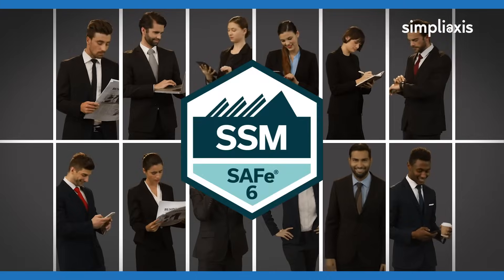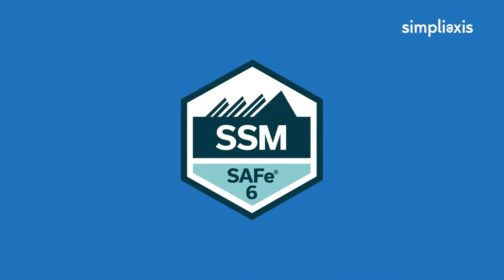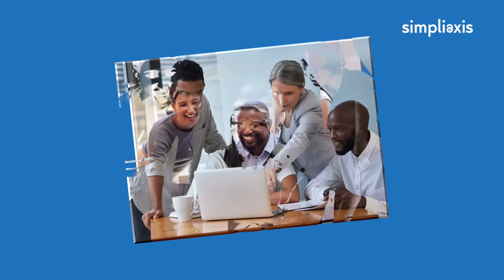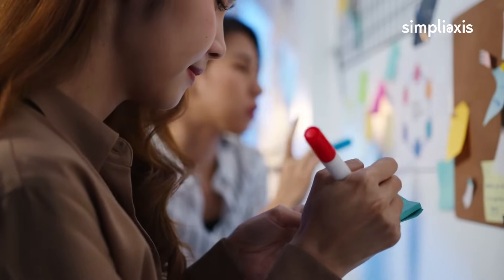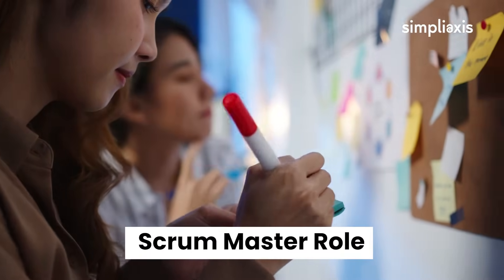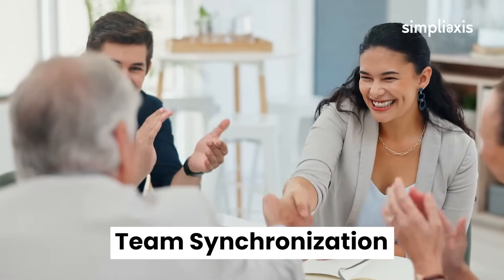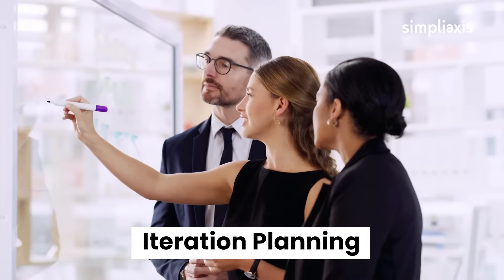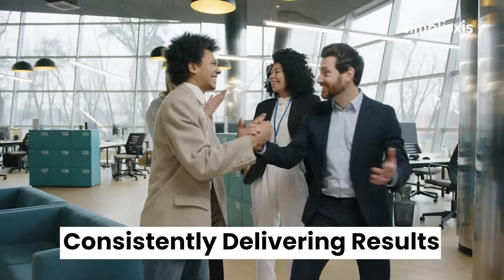SAFe® 6.0 Scrum Master Certification | Simpliaxis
The SAFe® 6.0 Scrum Master Certification (SSM) is here to help you become an Agile leader in a scaled environment! Gain the skills to lead and coach high-performing Agile teams with expertise, drive continuous improvement, and align teams with organizational goal

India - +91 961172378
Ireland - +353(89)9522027